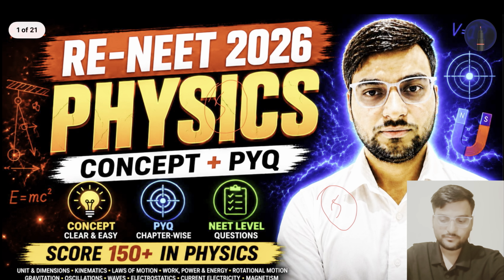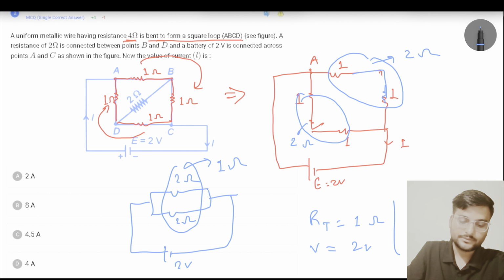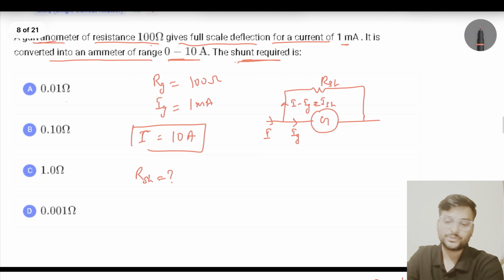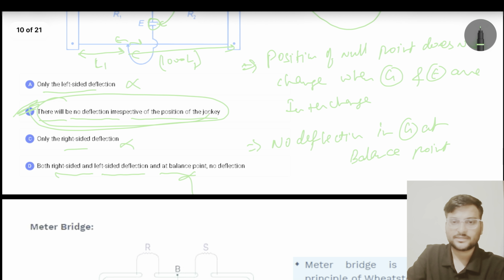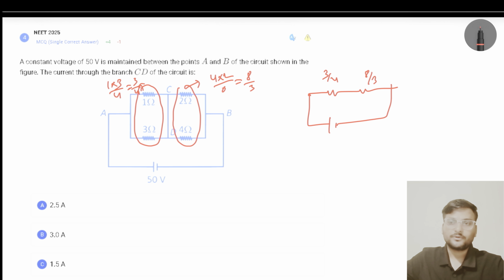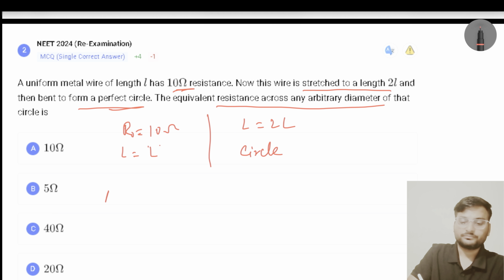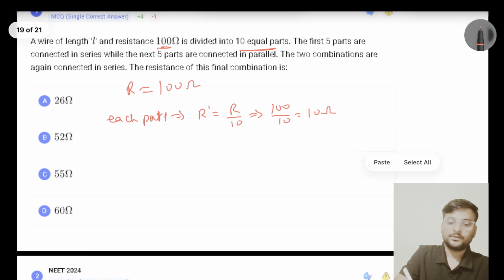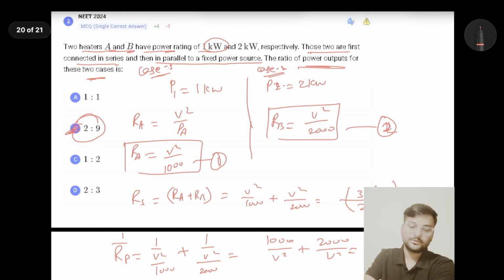RE-NEET 2026II CURRENT - ELECTRICITY in ONE SHOT II ALL IMPORTANT CONCEPT, Trick & PYQ .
CURRENT ELECTRICITY in ONE SHOT | Re-NEET 2026 Complete Concepts + PYQs | PhysicsbyAT
Description:
Welcome back, Champions! 🚀
Gearing up for Re-NEET 2026? In this One-Shot masterclass, we are completely crushing the Current Electricity chapter. We are shifting away from simple formula substitution and diving deep into pure conceptual visualization so you can tackle any trick the examiner throws at you!
Everything is completely results-oriented and taught straight to the point. Make sure to stick around for the second half of the video, where we break down the most critical Previous Year Questions (PYQs) to lock in those heavy-weightage marks. Let’s make this your strongest chapter! 💯
🎯 What We Cover in This Video:
 0:00 - Introduction & Motivation for Re-NEET 2026
 5:30 - Electric Current, Drift Velocity & Mobility
 18:15 - Ohm’s Law, Resistance & Color Coding
 35:00 - Series & Parallel Combinations (Shortcuts!)
 52:20 - Cells, EMF, and Internal Resistance
 1:15:45 - Kirchhoff’s Laws (KCL & KVL Tricks)
 1:40:10 - Measuring Instruments (Wheatstone Bridge, Meter Bridge & Potentiometer)
 2:10:00 - Ultimate PYQ Discussion & Expected Questions